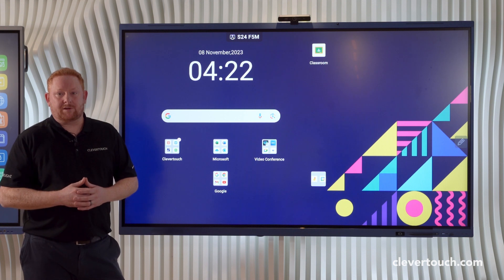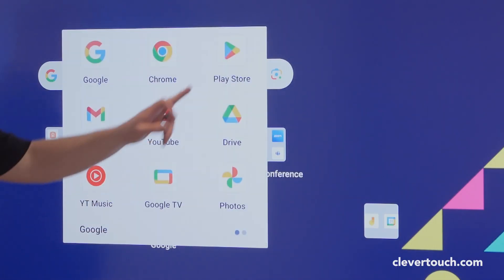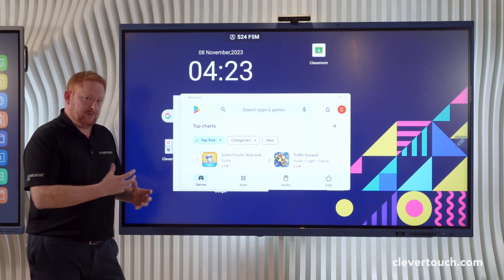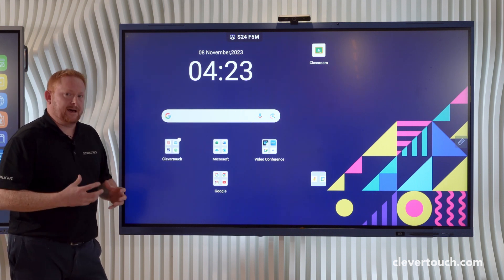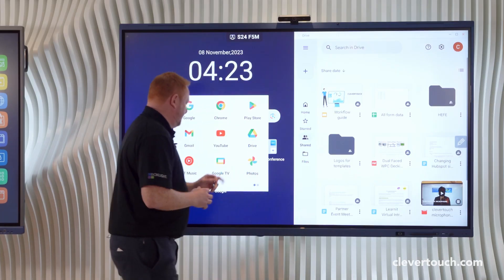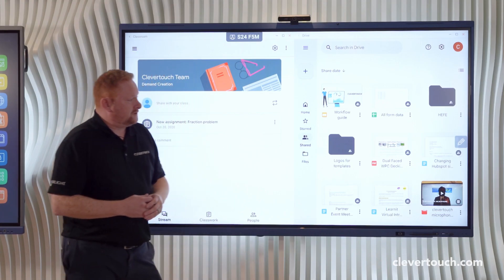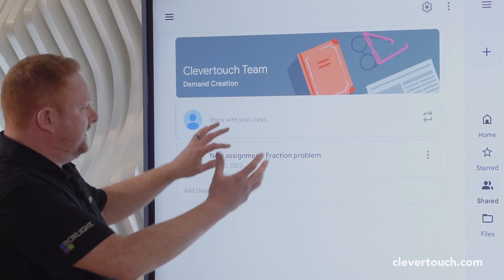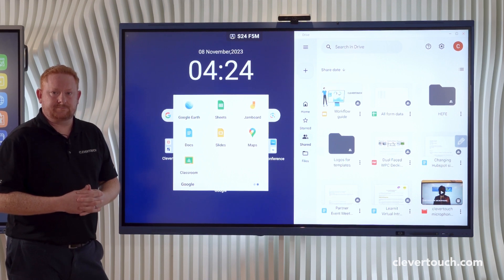IMPACT Lux Tutorial | Google Apps for Education | Clevertouch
Take a look at how to download Google Drive apps on IMPACT Lux.